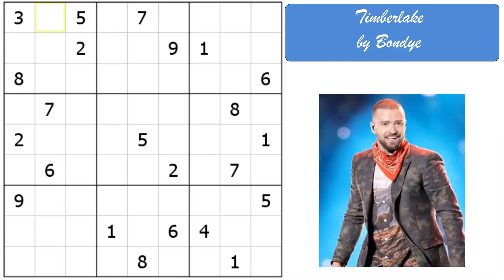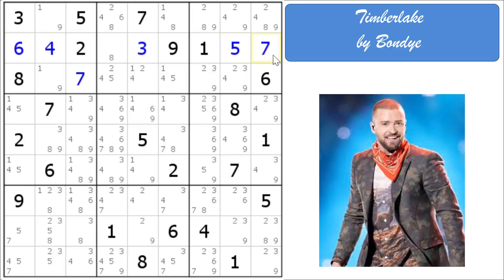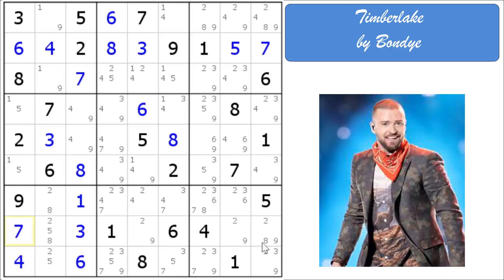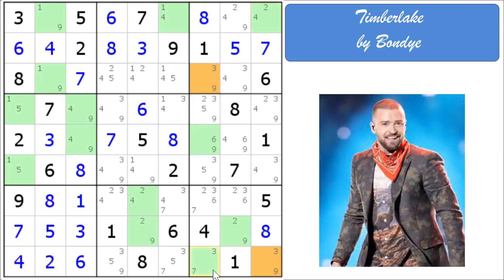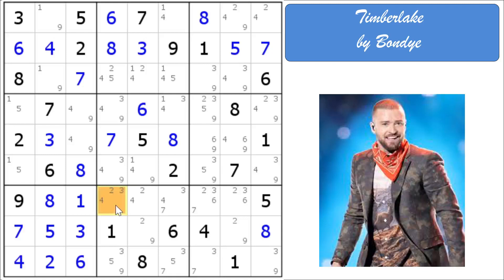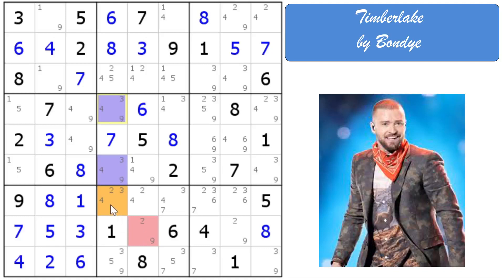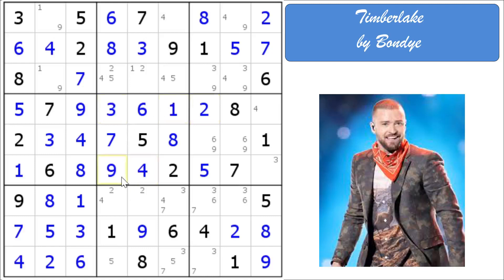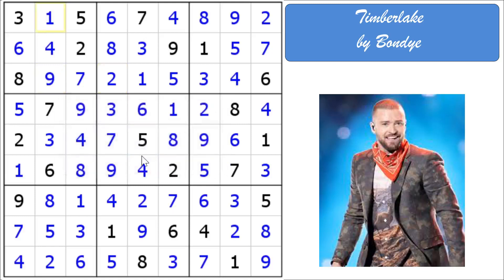WXYZ Wings Are So Cool! Sudoku Handmade Classics #11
WXYZ Wings Are So Cool! Sudoku Handmade Classics #11 by Smart Hobbies, I show you how to solve a Classic Sudoku puzzle created by Bondye called Timberlake using the advanced strategy known as WXYZ-Wing. I solve the Sudoku logically from beginning to end without guessing and explain each advanced solving strategy as I apply them. Thank you Bondye for permission to solve this puzzle on my channel.

Strategies demonstrated in this video:
Naked Single
Hidden Single
Naked Pair
Claiming Pair
Pointing Pair
W-Wing
WXYZ-Wing

Timberlake